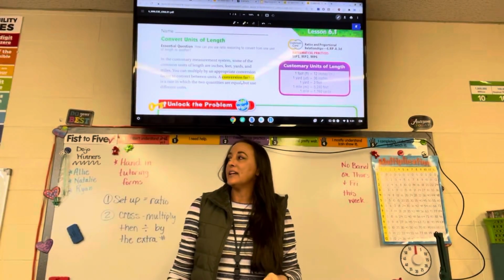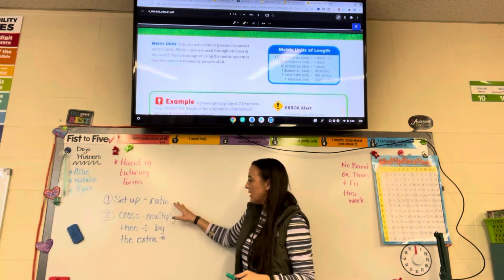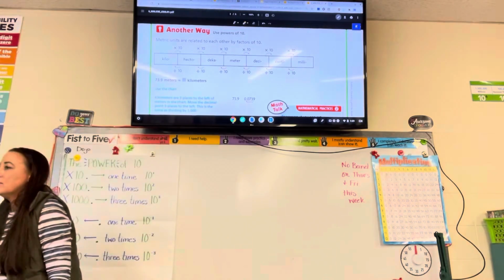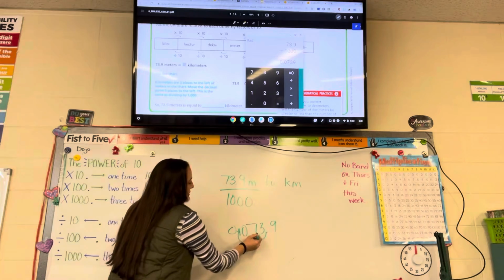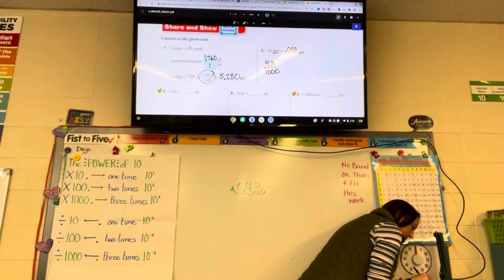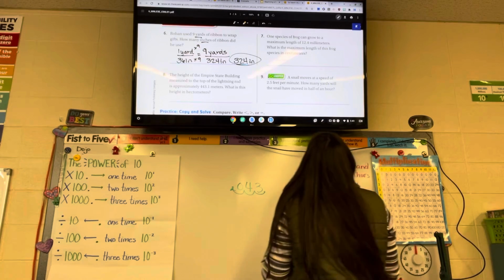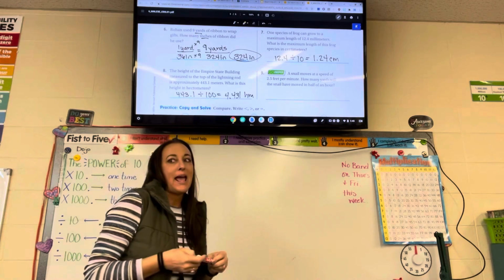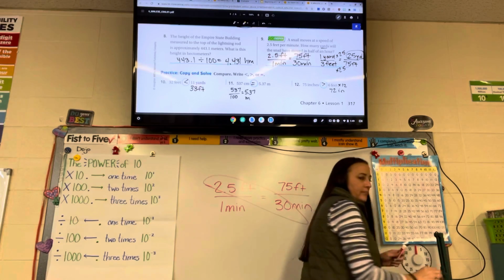6.1 Convert Units of Length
Convert customary and metric units of length using equivalent ratios.